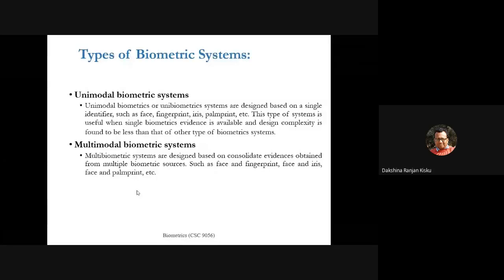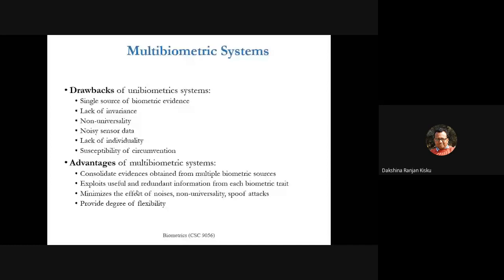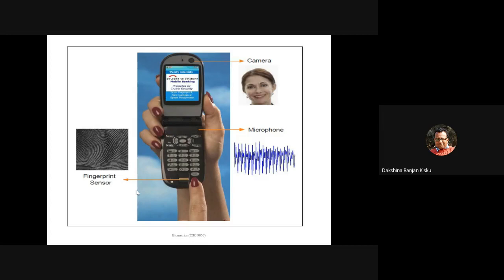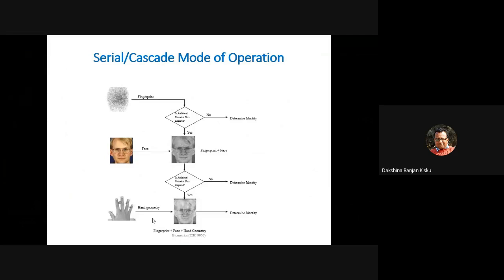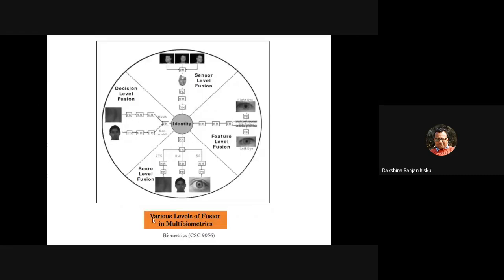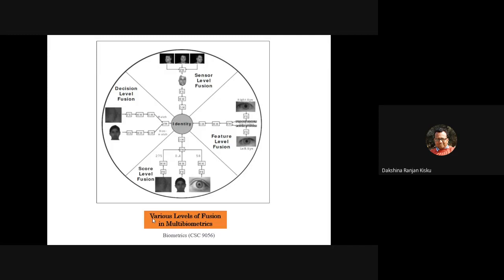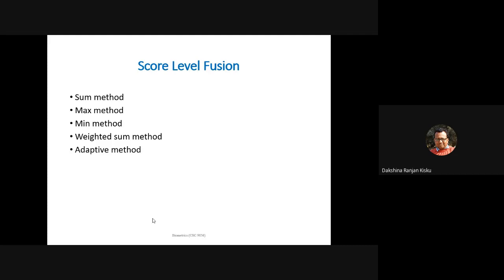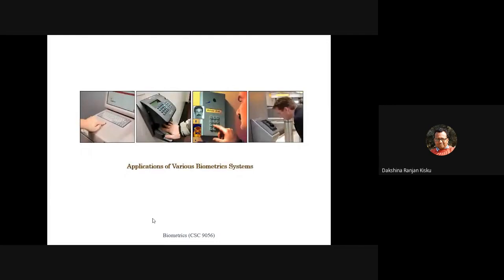Lecture 3: Biometrics Systems, Unimodal and Multimodal Biometrics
Introduction to Biometrics